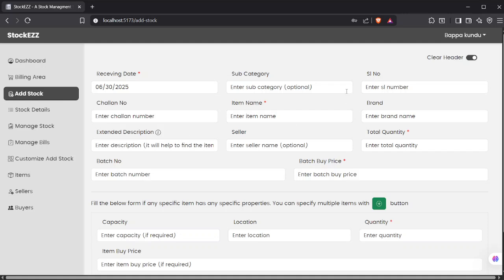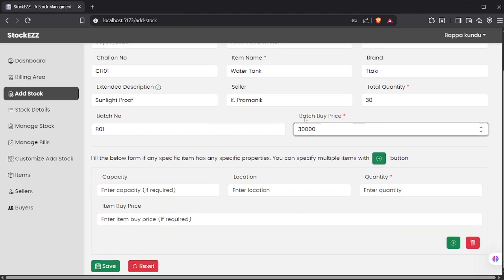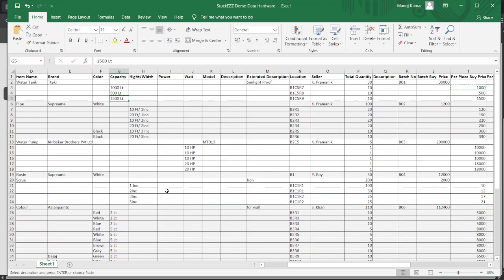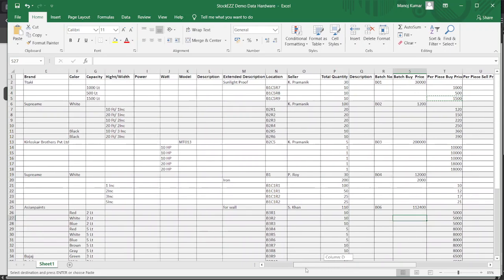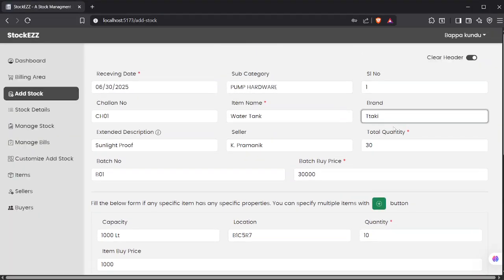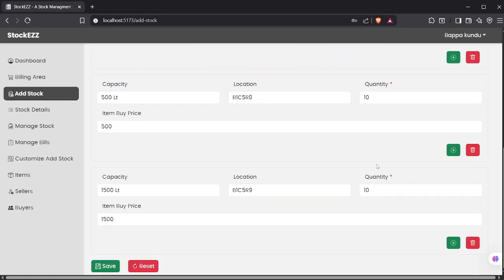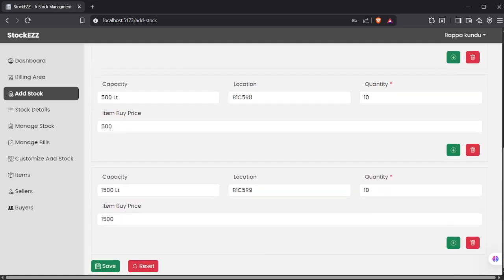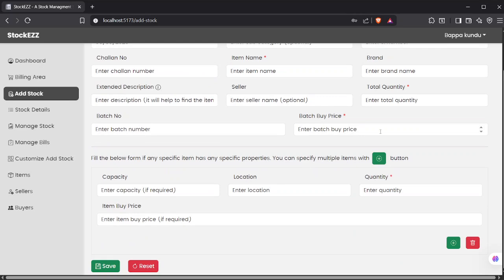StockEZZ 7.1 || Operator - Add Stock